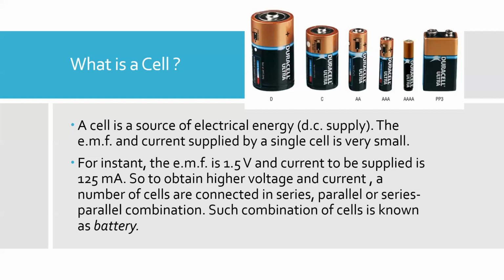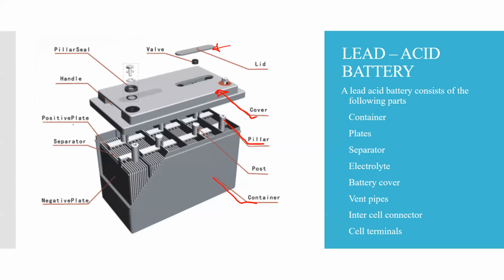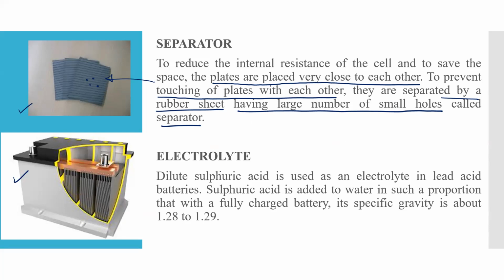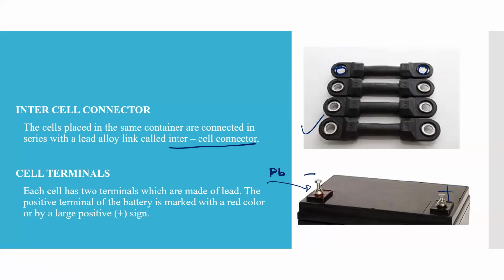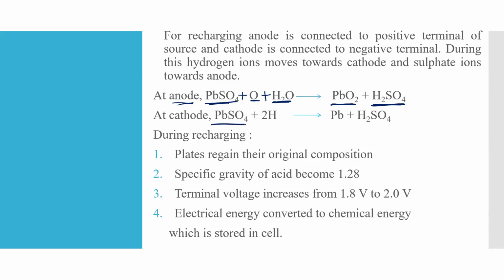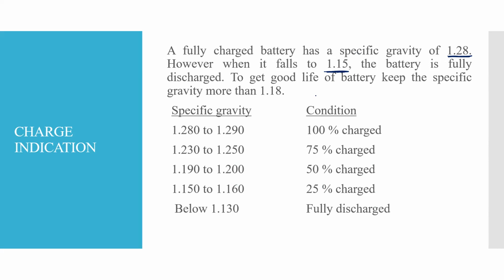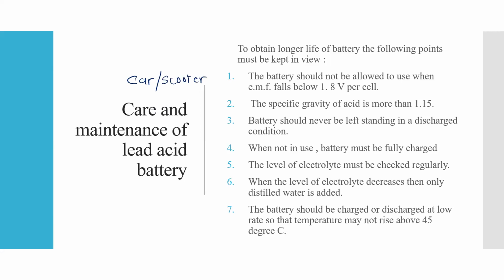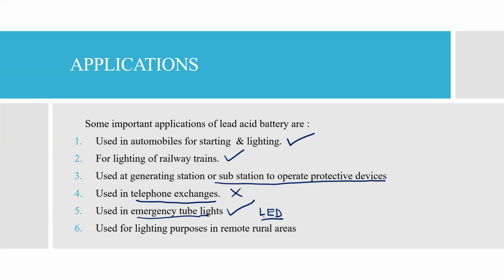Unit 5 Construction and Operation of Battery